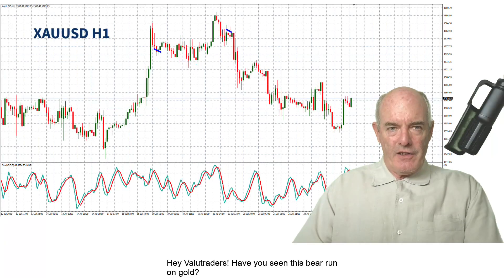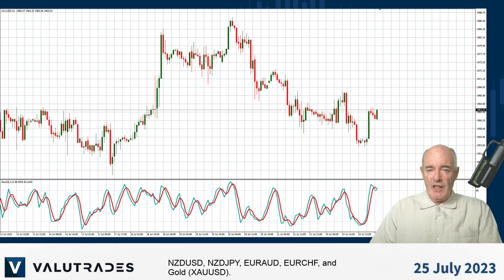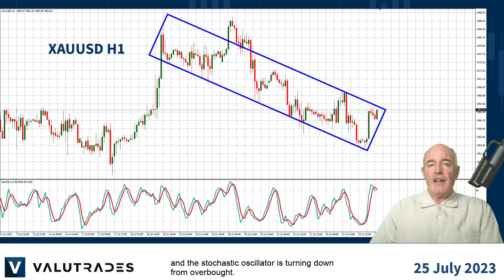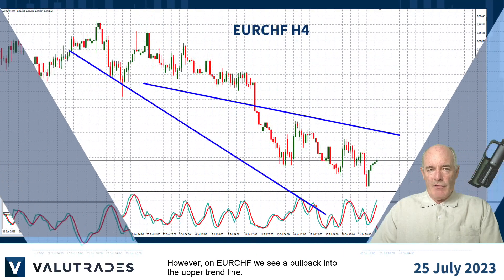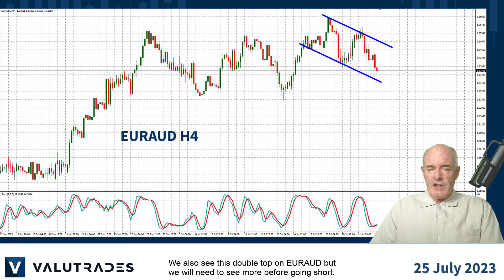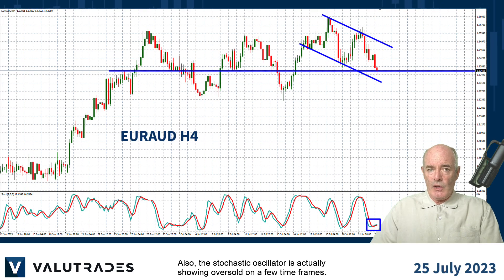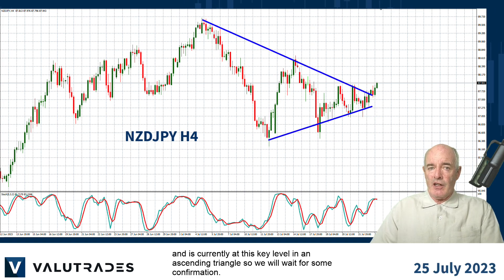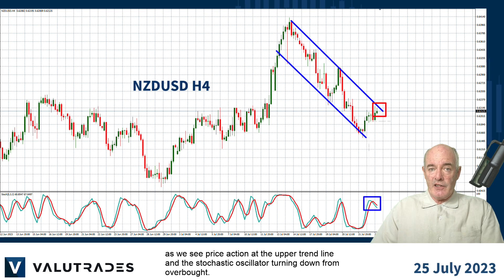Gold (XAUUSD) in Bear Run. Trading Short EURCHF and NZDUSD.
Hey Valutraders! Have you seen this bear run on gold?

I’m Brad Alexander and in this week’s Market Blast Technicals let’s take a look at NZDUSD, NZDJPY, EURAUD, EURCHF, and Gold (XAUUSD).

Last week we predicted a reversal on Gold and that is exactly what we got.

We now see the resulting bear run and price action has just bounced off the upper trend line and the stochastic oscillator is turning down from overbought.

We can also see this key level of resistance from last week.

We are seeing general EUR weakness against every currency except JPY.

However, on EURCHF we see a pullback into the upper trend line.

Don’t sell the pair just yet as we should wait for confirmation like a bounce off the trend line and the stochastic oscillator showing overbought and turning down.

We also see this double top on EURAUD but we will need to see more before going short, like price action breaking the neckline and this key level.

Also, the stochastic oscillator is actually showing oversold on a few time frames.

Yesterday, the NZD was just as weak as the JPY but we see some temporary strength in NZD.

On NZDJPY, price action has broken through the symmetrical pennant and is currently at this key level in an ascending triangle so we will wait for some confirmation.

NZDUSD is in a clear bear run as well, similar to gold, as we see price action at the upper trend line and the stochastic oscillator turning down from overbought.